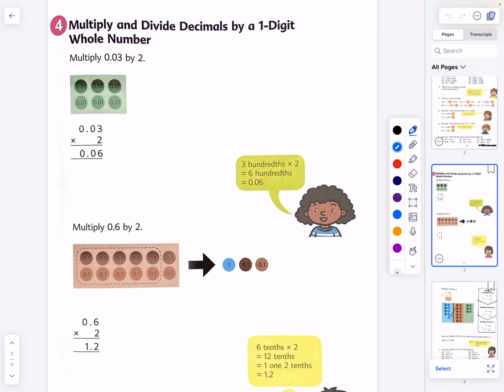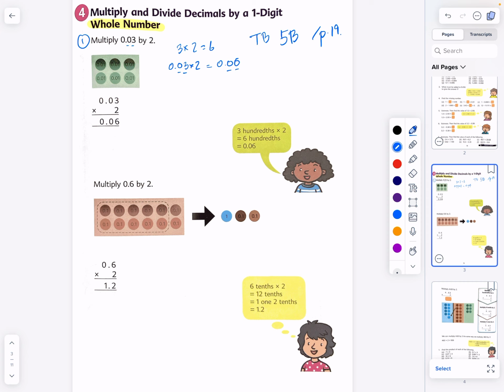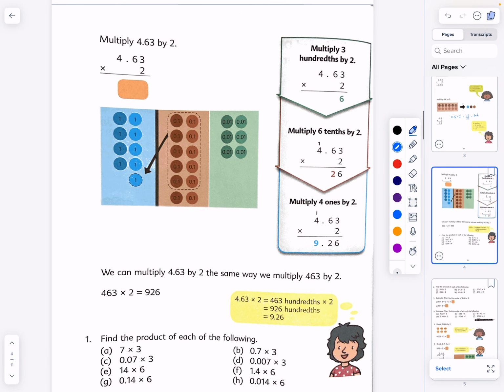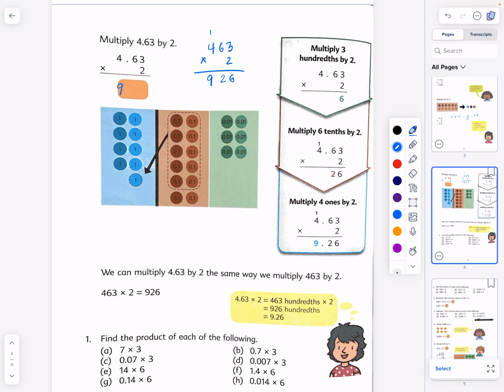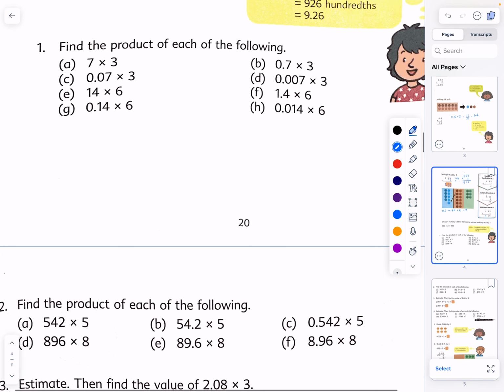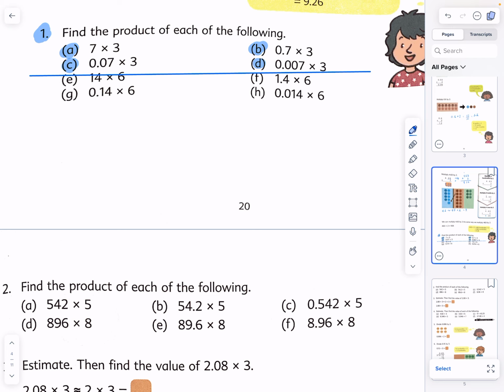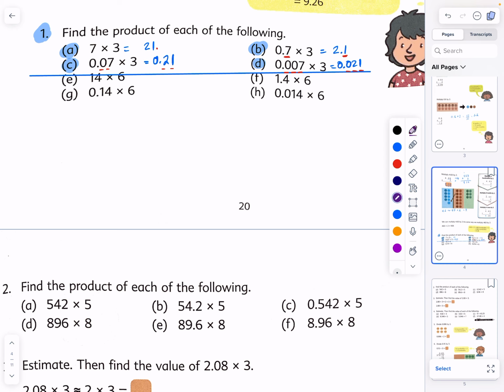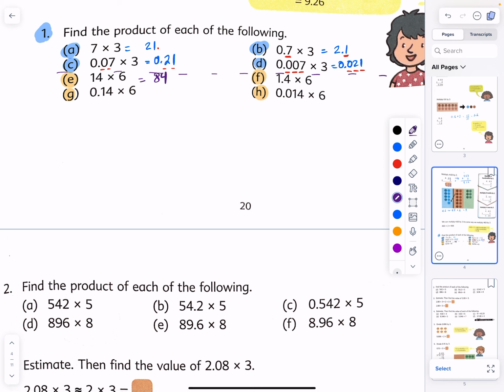7.4 - Multiplying Decimals by Whole Numbers ( Singapore Math Grade 5)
Textbook 5B Common Core edition /p. 19